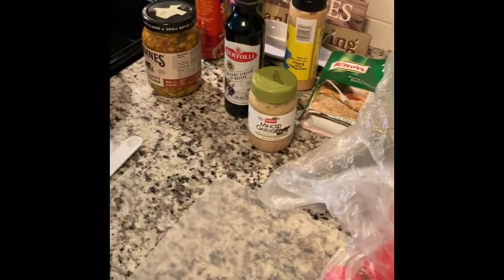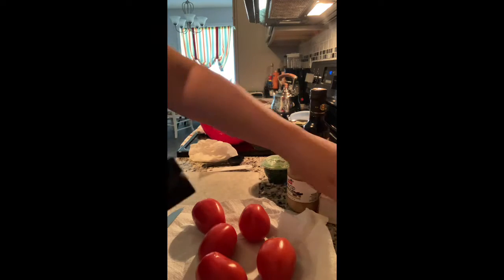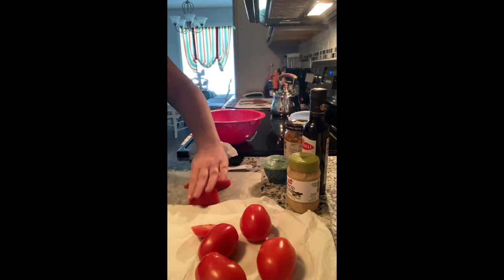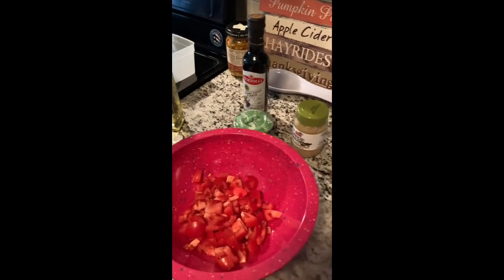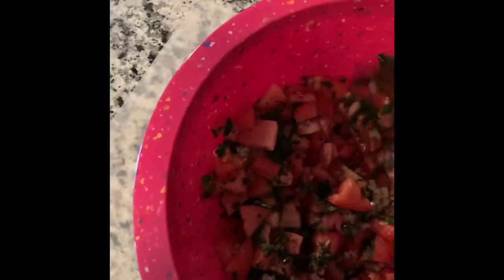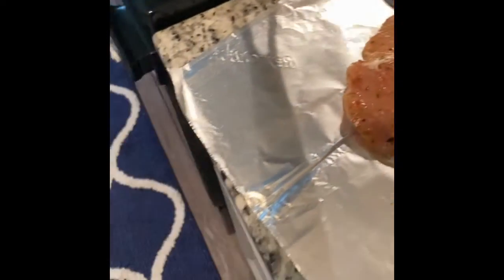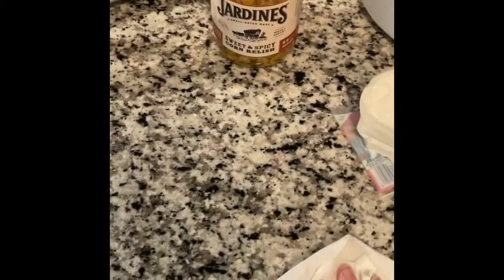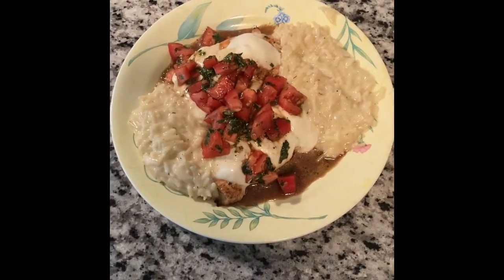Cook With me - Bruschetta Chicken